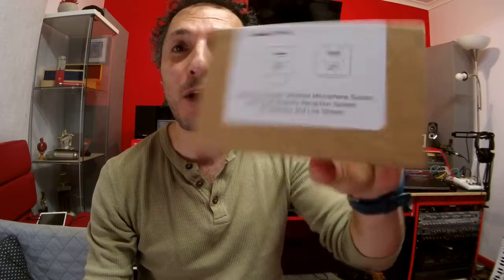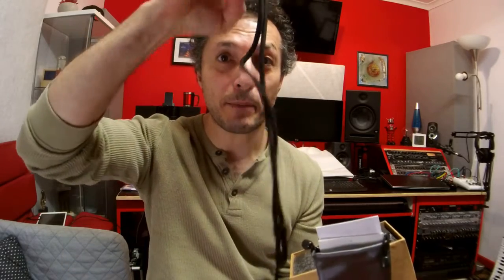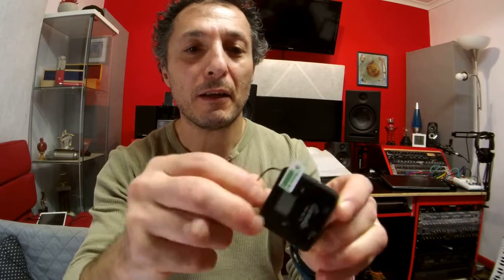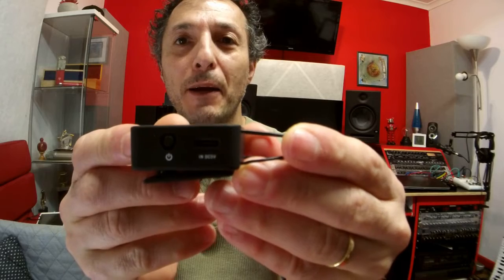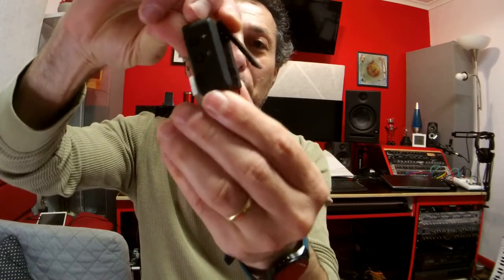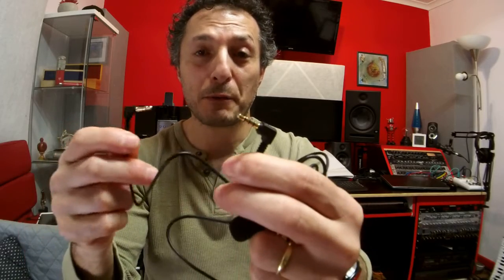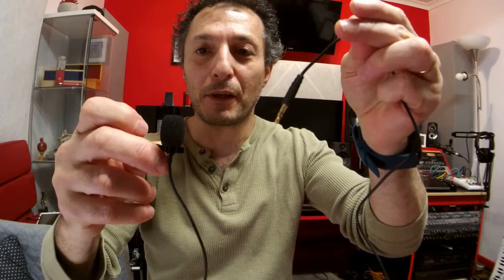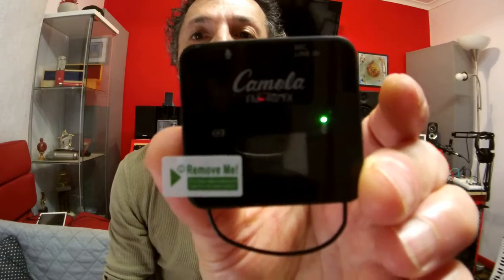Camola Wireless Lapel Mic System Review